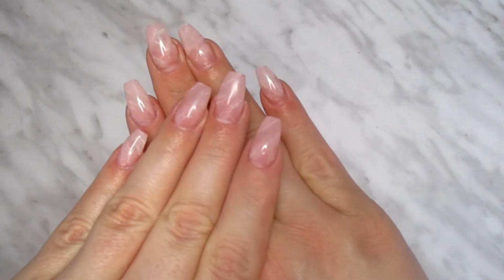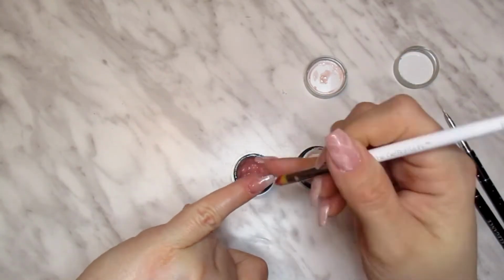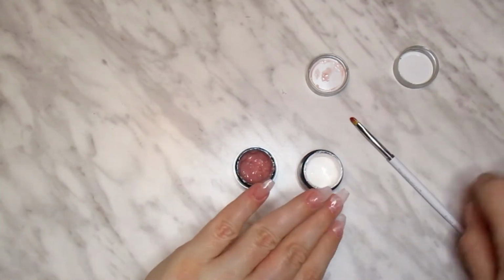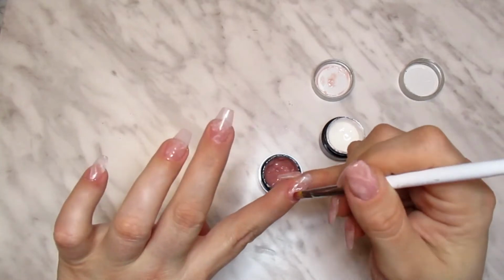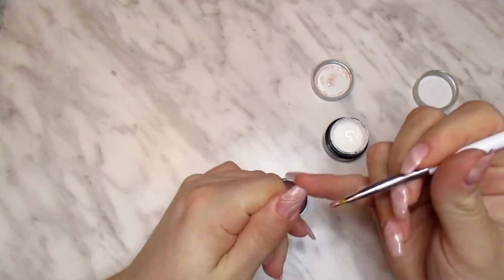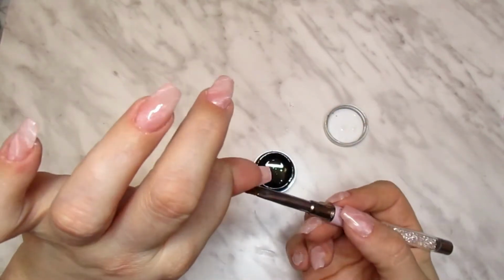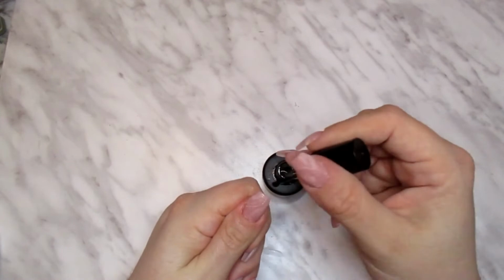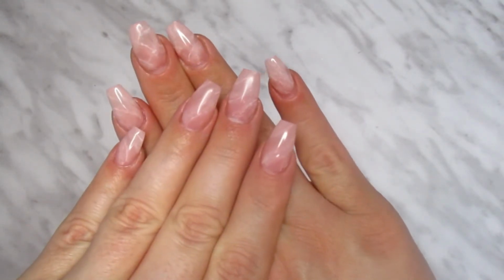Rose Quartz Nails | How to Build Super Strong, Clumsy-Proof Nails | enaMel nail studio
Ya girl is back! With a brand new tutorial! After a bit of a hiatus (injury, home renos, learning how to improve my video/voiceover skills -- man, it's been a time!), I'm ready to kick this channel up a notch. If you enjoy my videos, please help me out and spread the word about my little channel.

Today I'll be showing you how to create really strong rose quartz nails. I prepped and sculpted a clear set of extensions before I decided what I was going to do with my nails; in hindsight I should've sculpted them out with the pink builder but hey, hindsight is always 2019 right? Anyway, my secret to this super strong set is using pink builder gel as the pink colour instead of regular colour gel; I'm a very clumsy person and I'm connnnnstantly smacking my hands into things, so it's nice to have the extra strength built in. I hope you learn something from this video, and if you don't, well then I hope you at least enjoy it.

As always, any and all feedback is appreciated. It helps me grow and improve my video making skills.

The Gel Bottle Round Gel brush
Ugly Duckling Gel brush

Video created using Wondershare Filmora

All your nail art needs right at your fingertips - literally! Looking for some delicious DIY goodness? Looking for inspo? Got you covered!